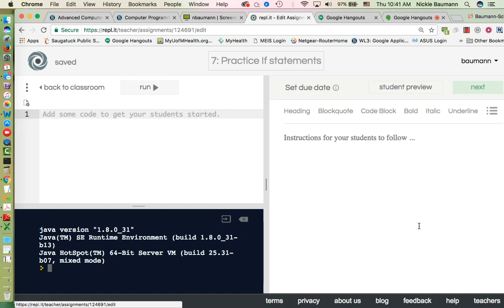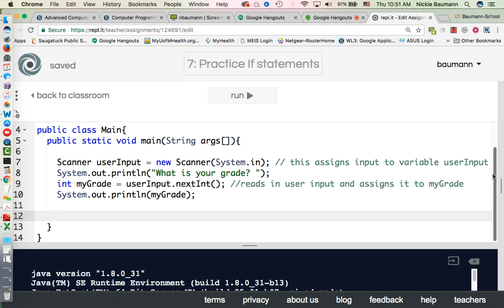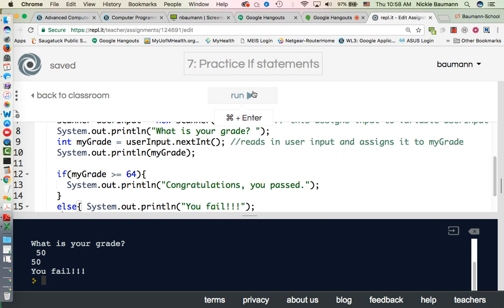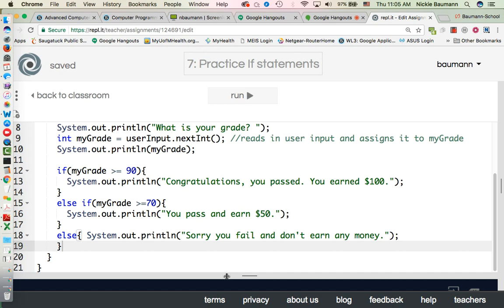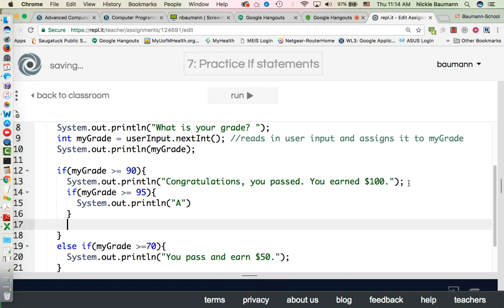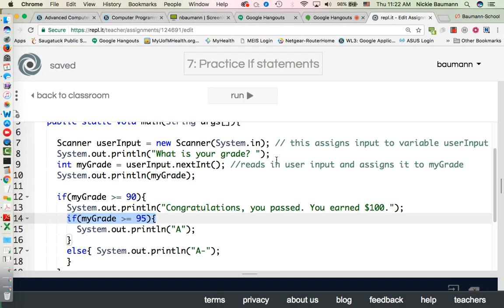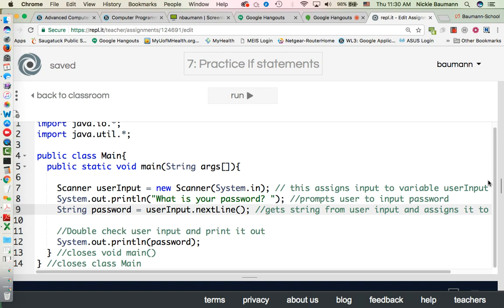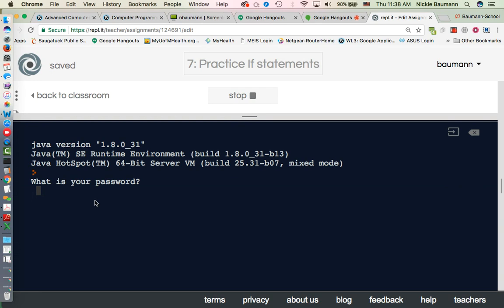May 4, 2017 11:40 AM